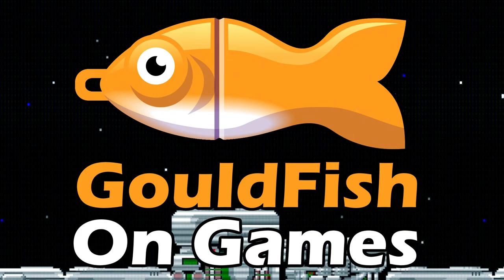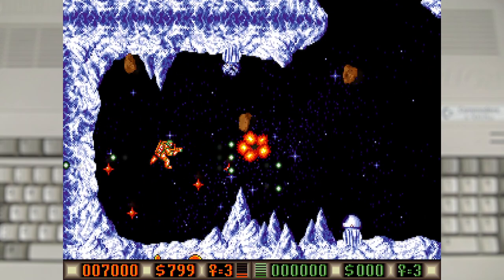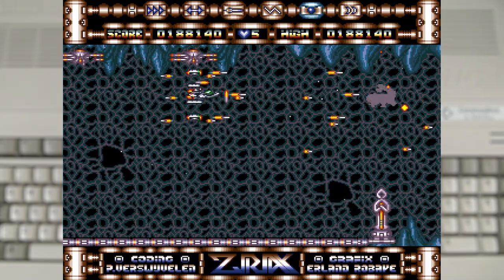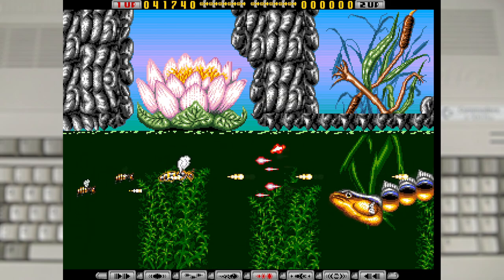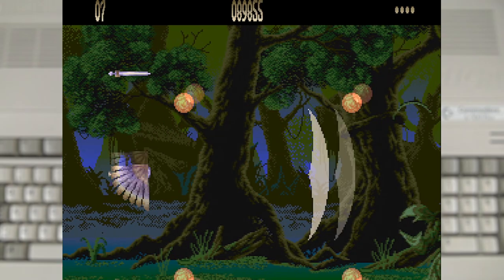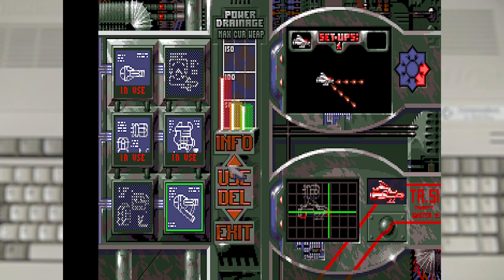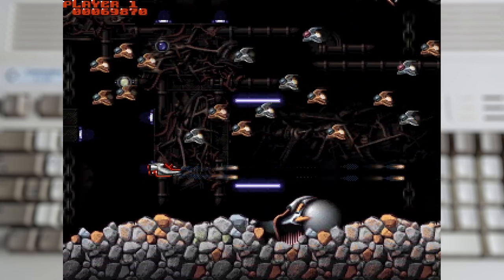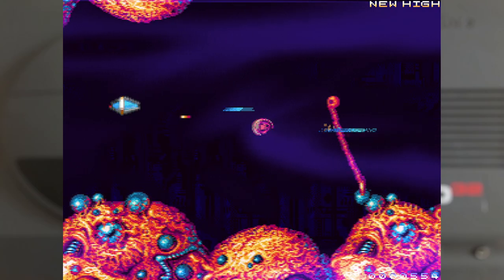The Amiga's Answer To R-Type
Shoot-Em-Up's were very popular on the Amiga.
As such it got quite the range of first or exclusive games.
So lets check out 6 interesting titles that spanned the years.

Chapters:
00:00 Intro
00:25 Blood Money
03:48 Ziriax
07:00 Apidya
10:30 Agony
13:50 Disposable Hero
17:38 T-Zer0
21:08 ReShoot R
22:06 Wrap up